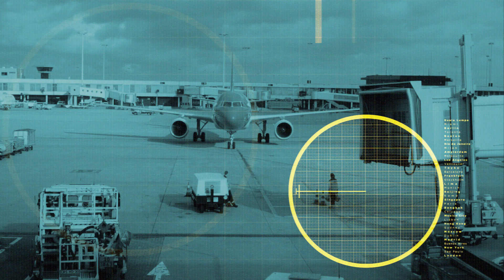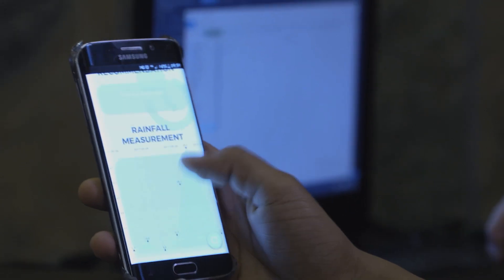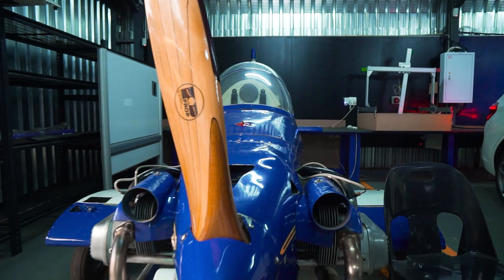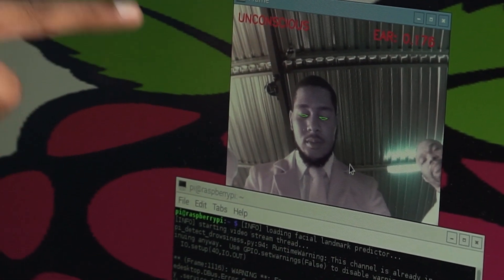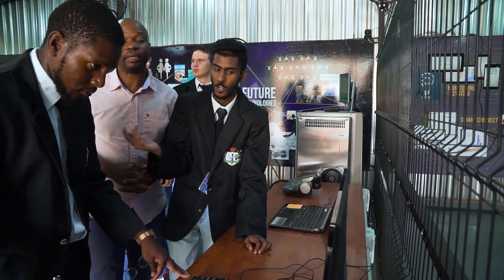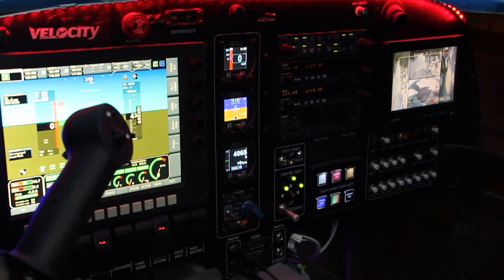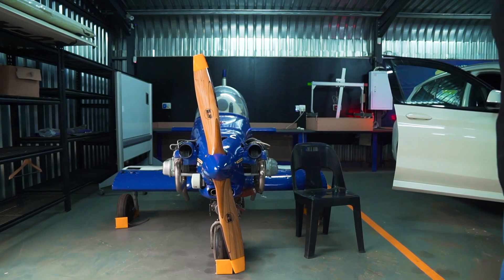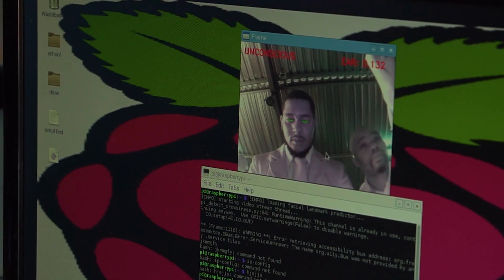Belgium Campus - Single Pilot Safety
There is little to no development done for the safety of single pilots. This is what our students have come up with to change this current situation in the aviation field.